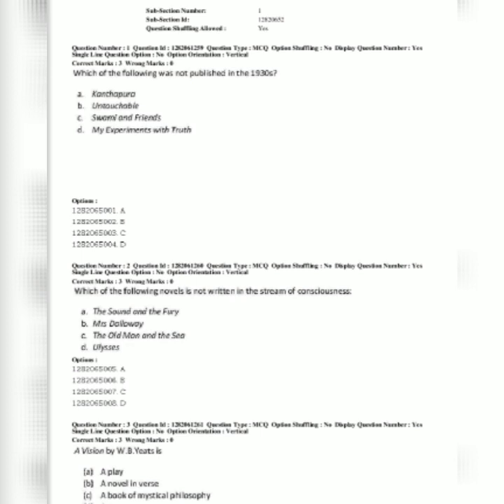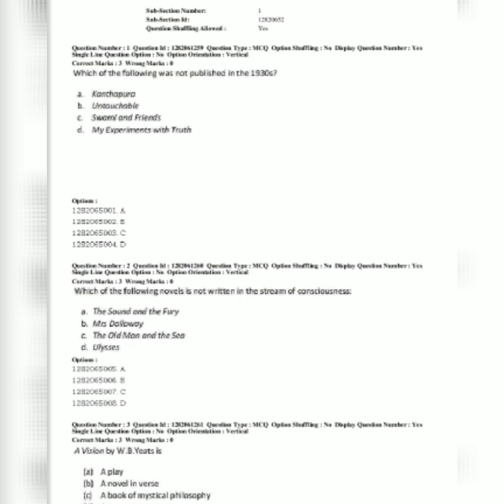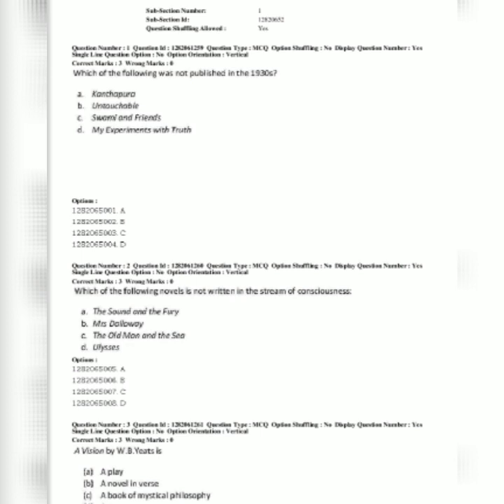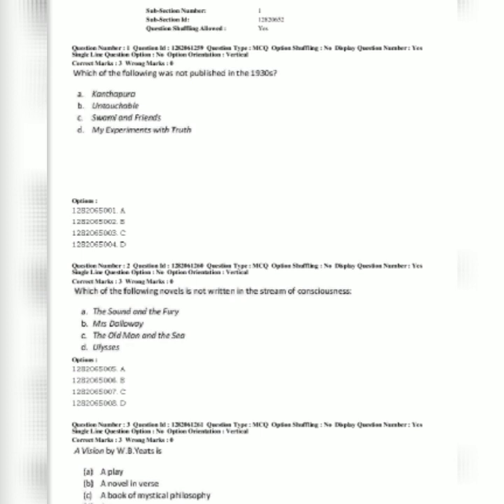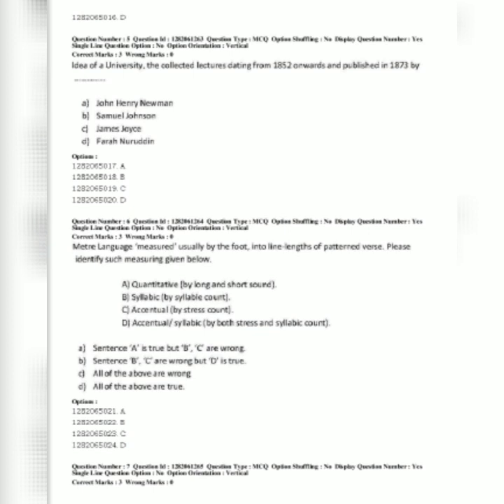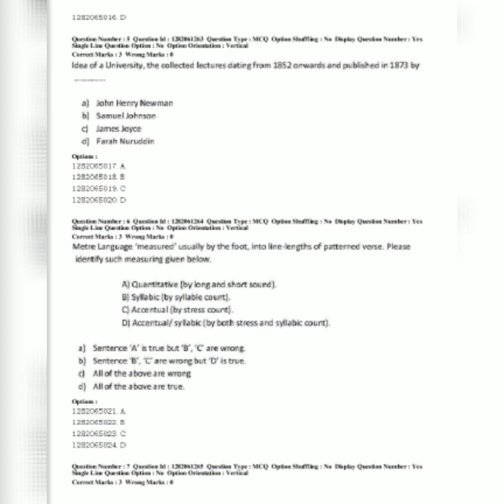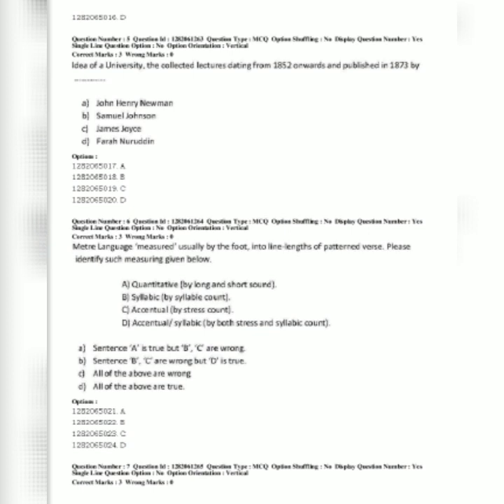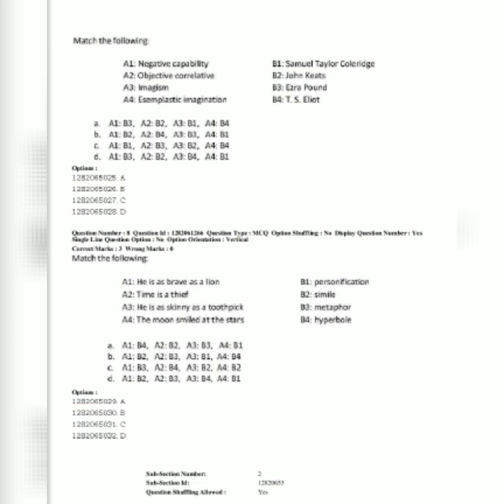JNU MA ENGLISH 2019 ENTRANCE PAPER DISCUSSION- OBJECTIVE QUESTIONS- PART 1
In this video, I discuss questions 1 to 8 of JNUEE 2019 for M.A. in English.